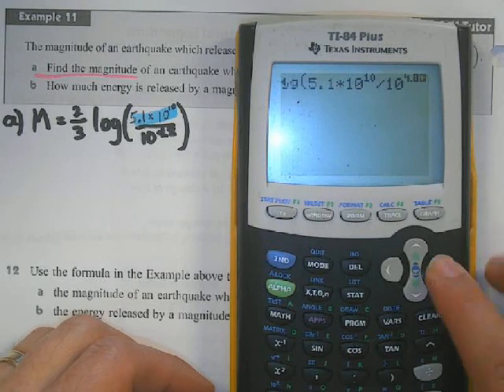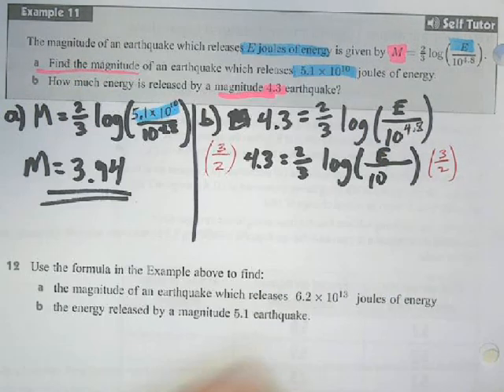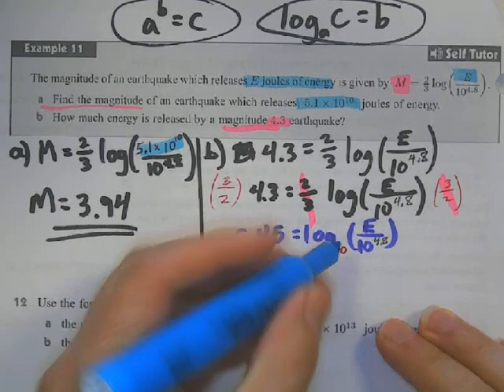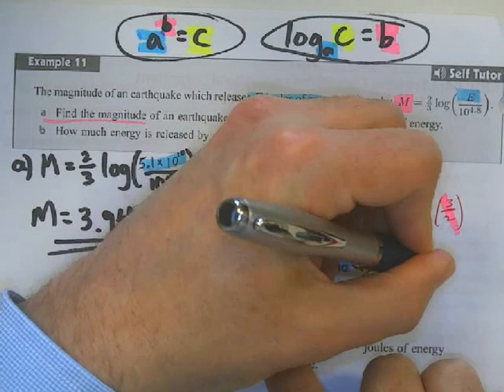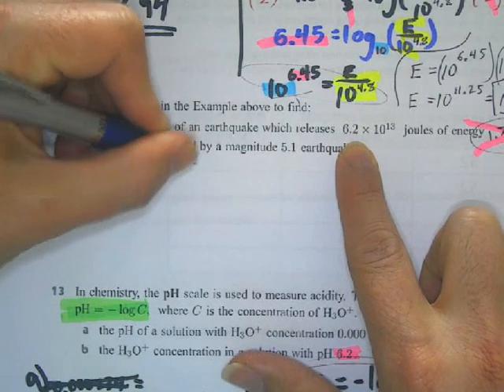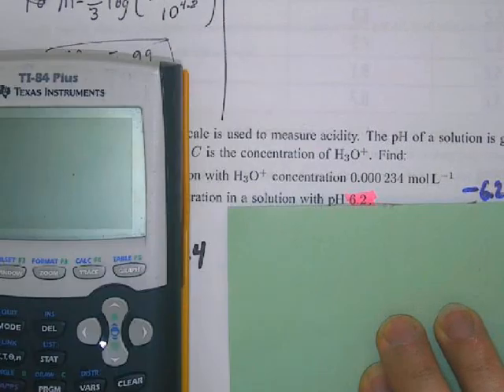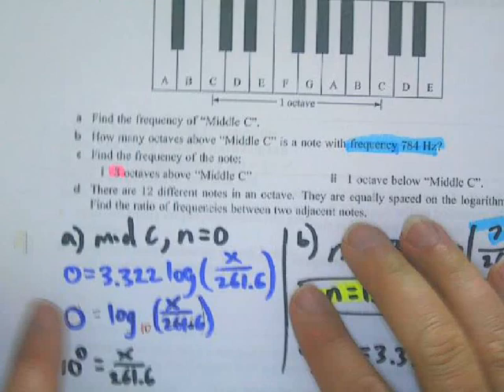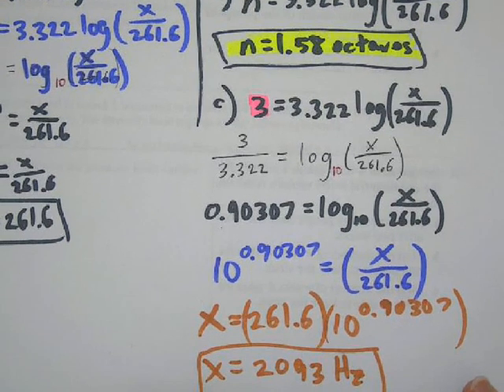S10J.3 Log Applications (pt1) IMPROVED